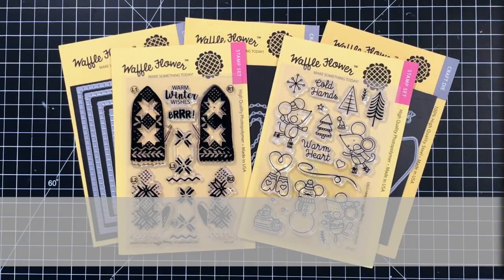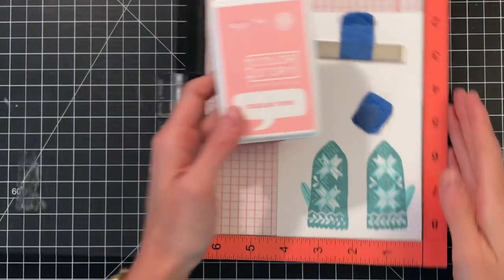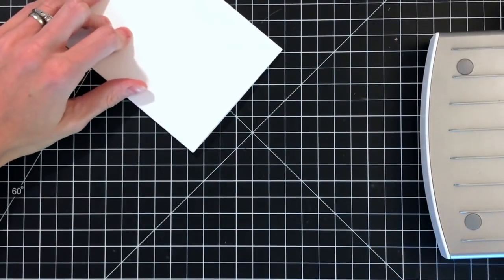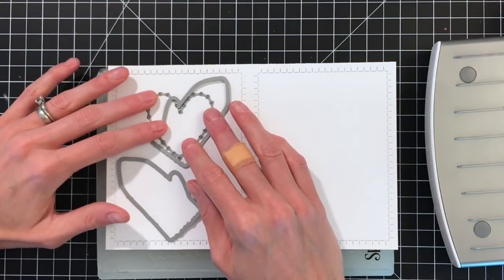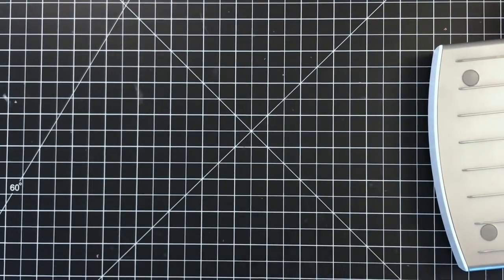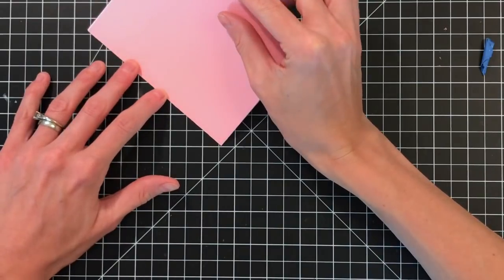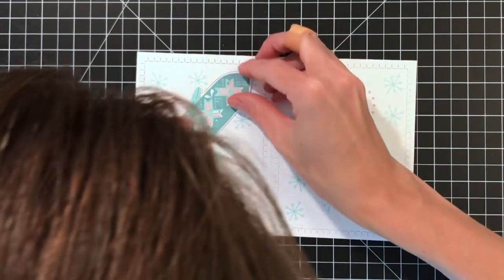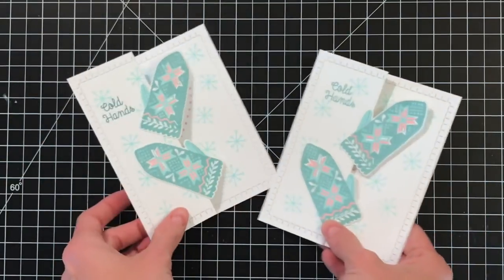[WIW] Partial Die Cutting Winter Card by Channin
Hello everyone! It’s Channin here with a new card video! Today I’m taking the simple A2 card base and stepping it up a notch with some partial die cutting and one extra fold to make this sweet winter card!